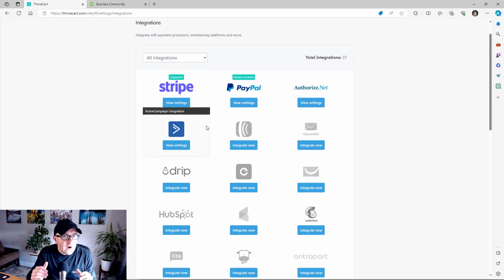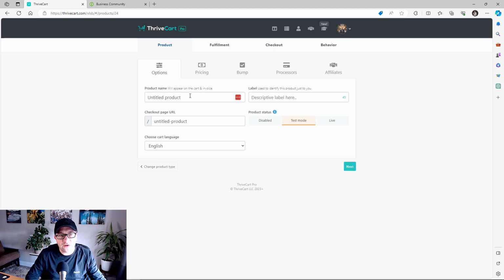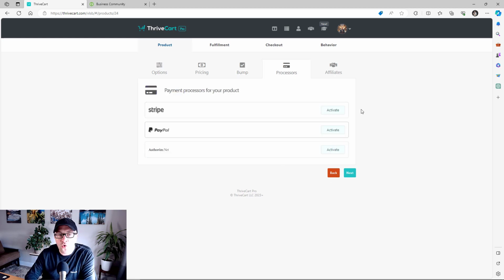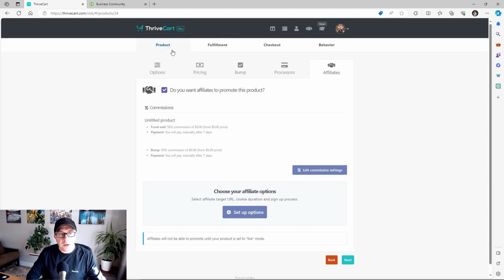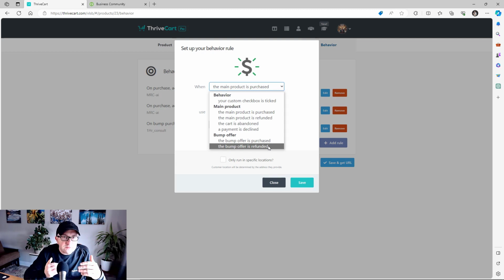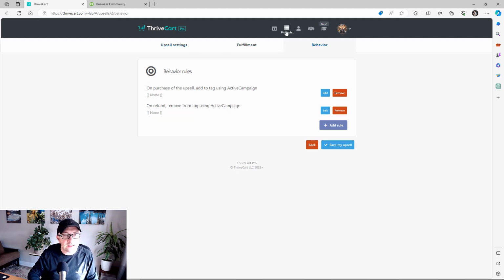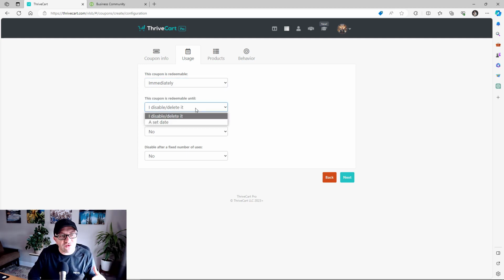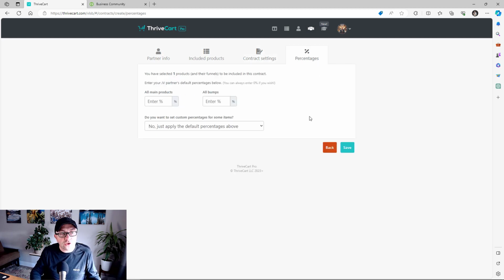Boost Your Online Business: Unlocking ThriveCart's Blueprint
An example of the funnel powered by ThriveCart for a comprehensive course to grow your website traffic and social media presence:

Follow me on:
▶ X (fka Twitter) @business_solo

Content:
00:00 Introduction
00:48 ThriveCart vs others
01:46 Introducing ThriveCart hands-on
02:34 Available integrations
03:44 Sales tax calculations
04:48 Creating a digital product step-by-step
05:12 Setting up price
06:15 Bump offers
07:51 Setting up Affiliates
09:04 Live example
10:28 Checkout - the heart of the platform
11:20 Subscribing clients to email lists
12:39 Upsells and Downsells
15:17 The power of Coupons
16:40 Joint-partnerships
18:28 Conclusion
19:34 ... and a word on courses

Description
ThriveCart is a one-of-a-kind platform that allows you to sell digital products online. In this video, I'm going to walk you through the Blueprint 4 selling process, step-by-step.

If you're ready to start selling digital products online, then this is the video for you! In this detailed walk-thru, I'll show you how to create a ThriveCart account, set up your products, and start selling. Watch and learn how to make money online with ThriveCart!

 Join me in this in-depth exploration of the ThriveCart platform, your ultimate ally in the world of online entrepreneurship! 💻

In this video, I leave no stone unturned as I cover the features that make ThriveCart a game-changer for solopreneurs like you, especially if you're over 40 and looking to transition from a corporate career.

🔍 Discover how ThriveCart simplifies the entire sales process, from creating captivating product pages to seamless checkout experiences. I'll guide you through the user-friendly interface, ensuring that even if you're new to the digital sales landscape, you'll be navigating like a pro in no time.

💡 Uncover the power of ThriveCart's customizable and high-converting checkout pages, designed to captivate your audience and boost your conversion rates. Selling digital products online has not been easier.

🌐 Explore the robust integrations that ThriveCart offers, seamlessly connecting with popular tools and platforms. From email marketing to payment gateways, I'll show you how ThriveCart creates a cohesive ecosystem for your online business.

📈 Delve into automations that are available with this platform. Understand and delight your customers. Refine your strategy with data-driven decisions.

Don't miss out on this opportunity to revolutionize your online presence!